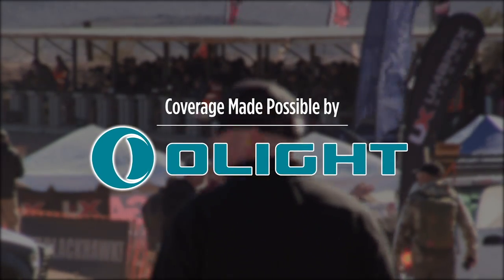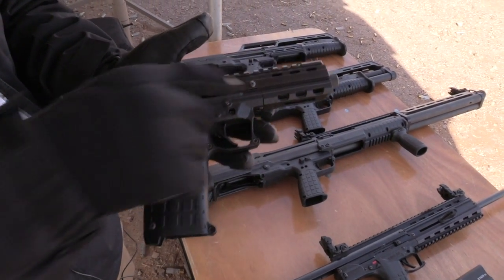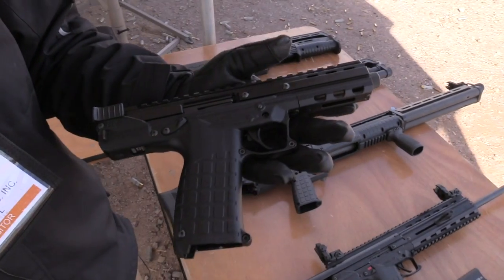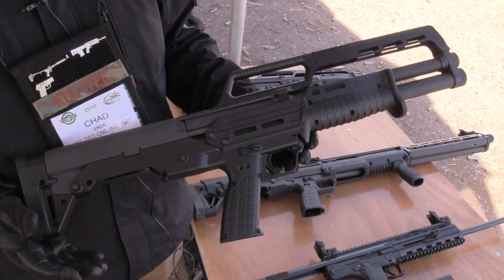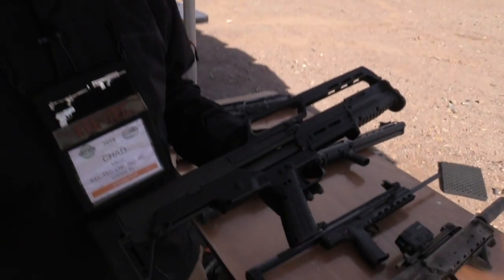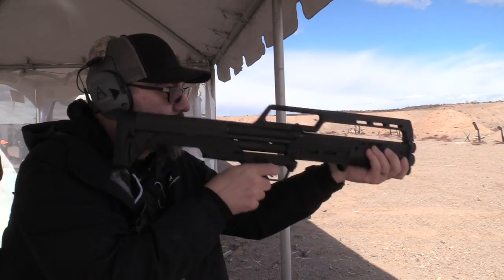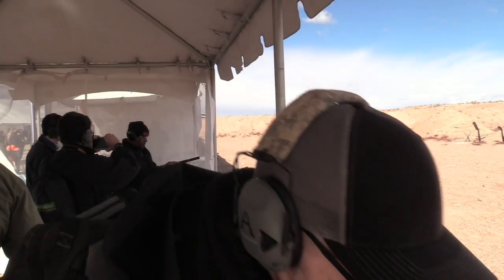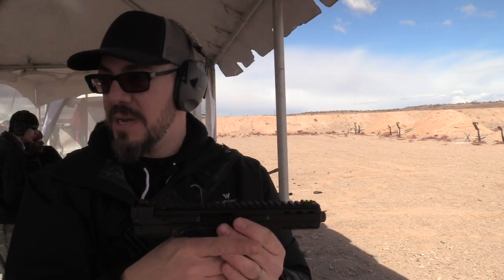Kel-Tec KS7 Shotgun & CP33, 33 Round .22lr Pistol - SHOT Show 2019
Coverage made possible by:
Goat Guns.